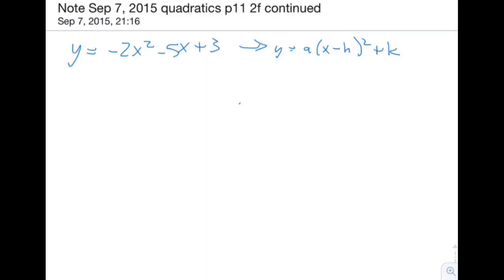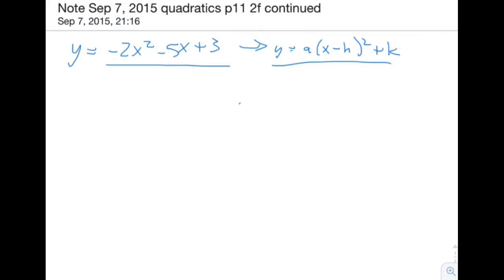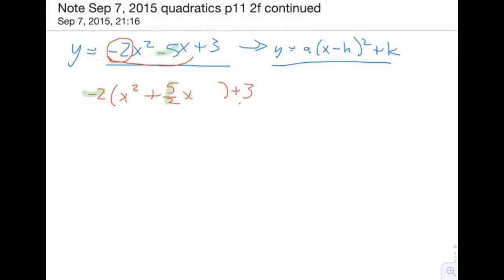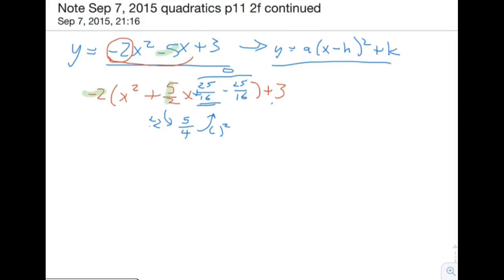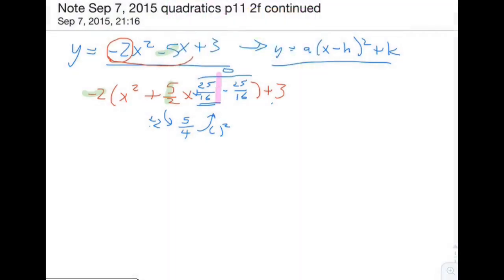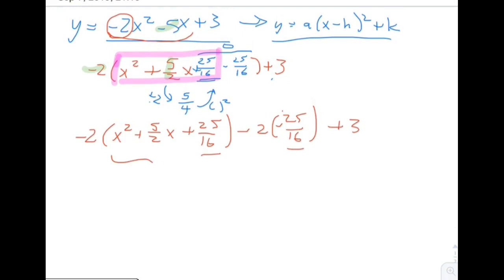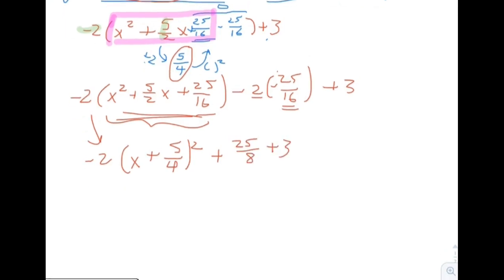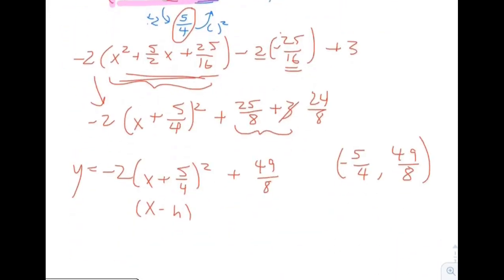Math SL quadratics p11: slow motion completing the square 2f part 2